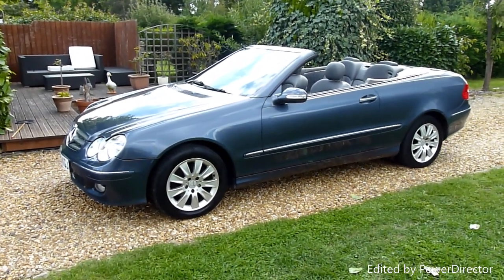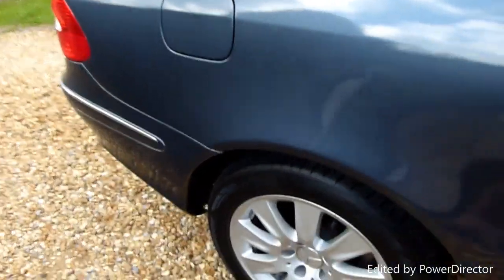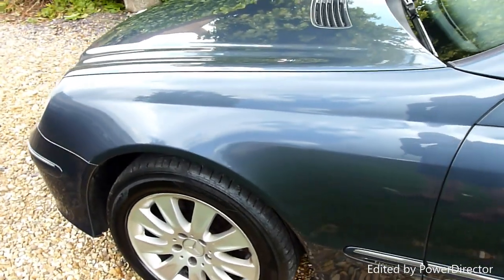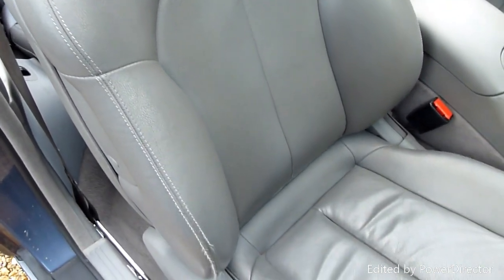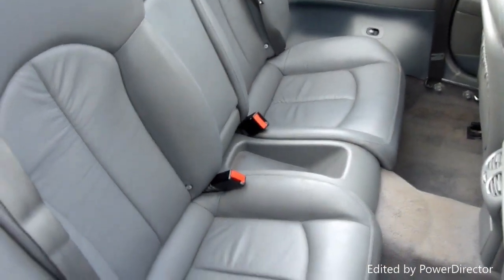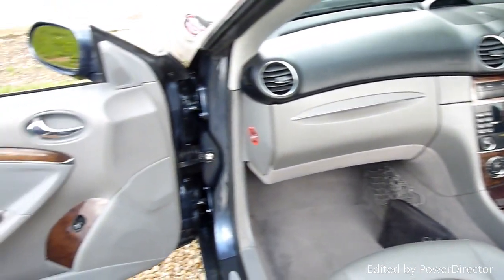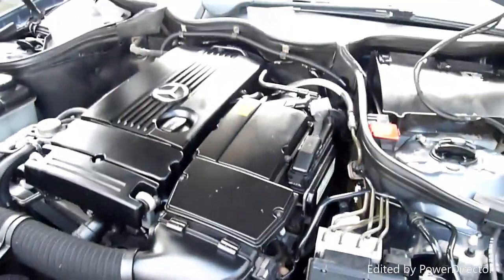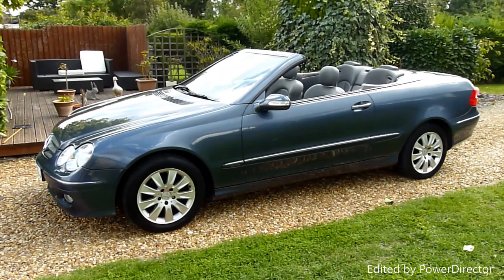Video Review of Mercedes CLK 200K Convertible For Sale SDSC Specialist Cars Cambridge UK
2006 06 Reg, 79,000 Miles with  just 2 owners and full service history, Finished in Grey metallic with full grey leather interior, 6 speed, Air conditioning / Climate Control, Electric Convertible roof, Cruise control, Electric Windows, Electric Mirrors, Remote central locking, ABS, Power steering,  Drivers and passenger airbags, Heated seats, Alloy wheels, MOT.
This stunning CLK has been really well looked after having covered just 79,000 miles. She looks fantastic in her metallic Grey paintwork and full leather interior. She comes fully loaded with extras including, air conditioning and cruise control to name but a few. She is fitted with the 1.8 litre 181bhp supercharged engine and 5 speed automatic gearbox which gives a limited top speed 145mph and 0-60mph in just over 9 seconds but returns around 35mpg. She looks fantastic and drives even better!